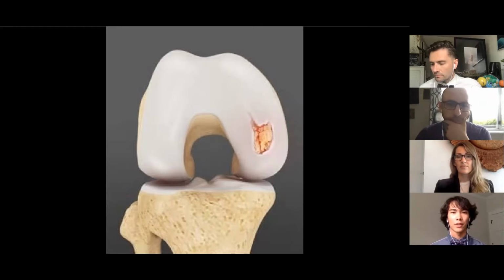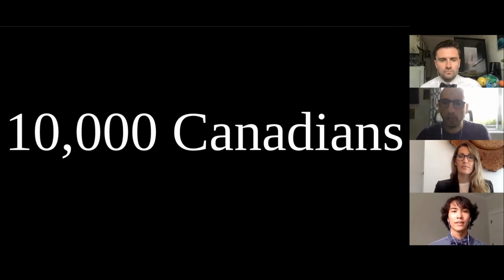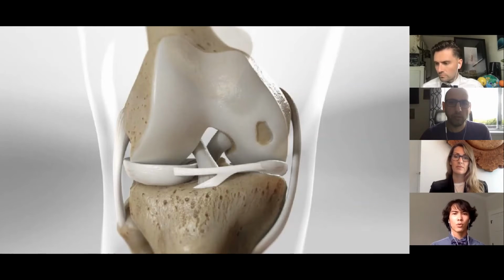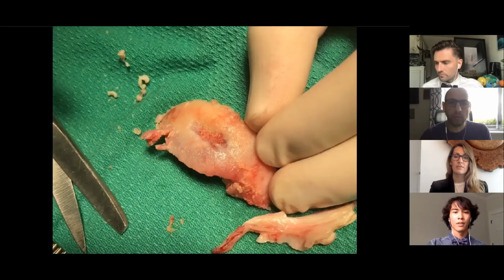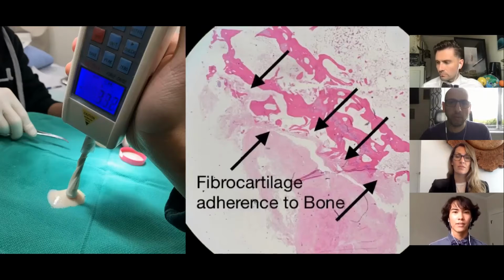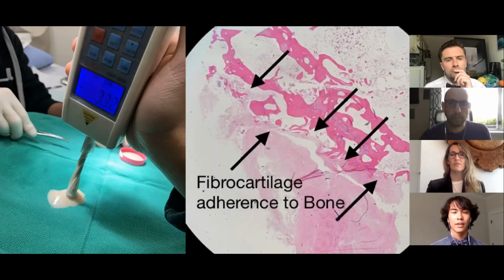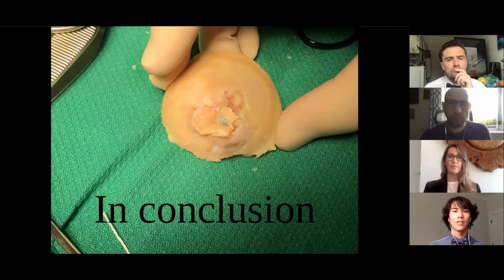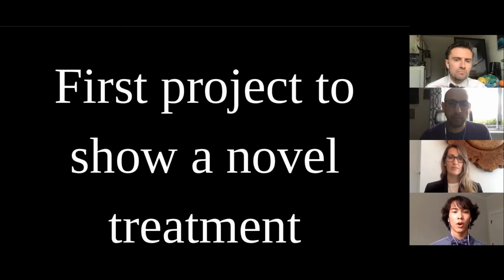Braxton Chan Pitch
Watch our finalist Braxton Chan pitch to a panel of judges as part of our 2020 Youth Innovation Showcase